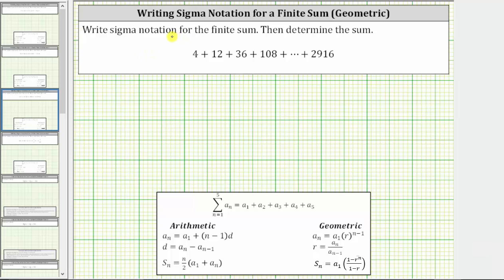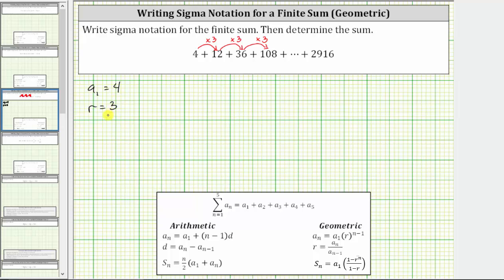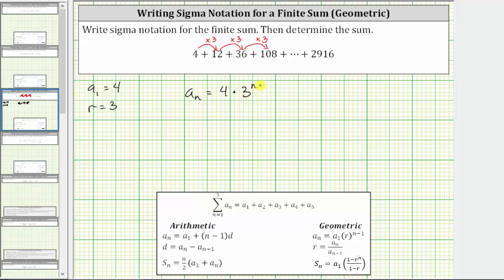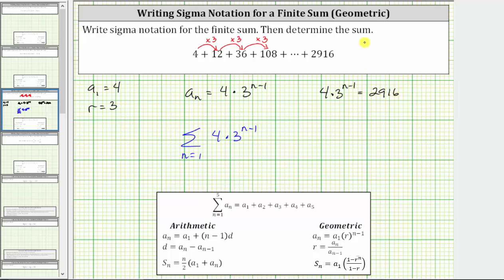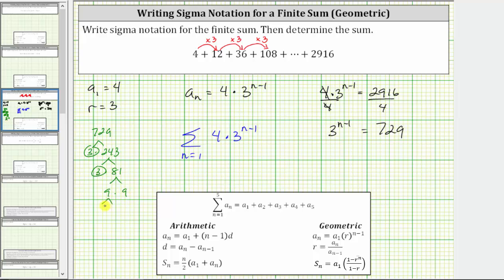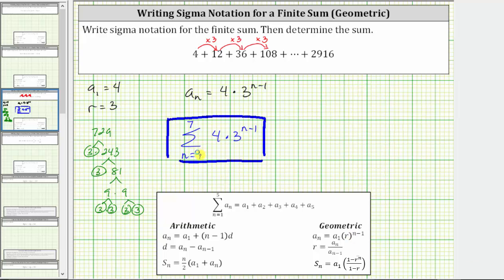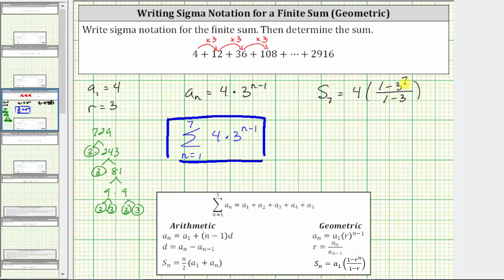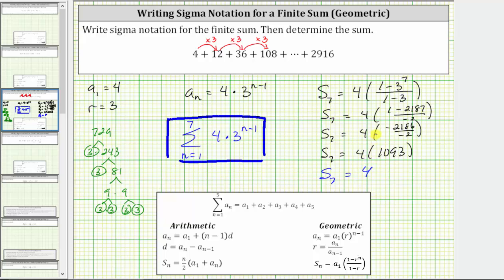Write a Given Finite Geometric Series Using Sigma (Summation) Notation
This video explains how to write a given geometric series using sigma notation.   The sum is then found.